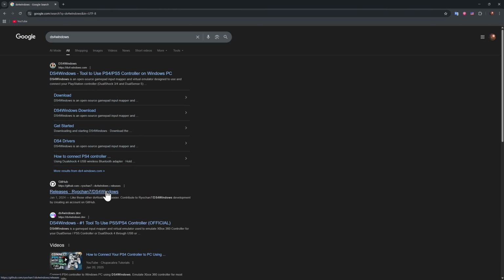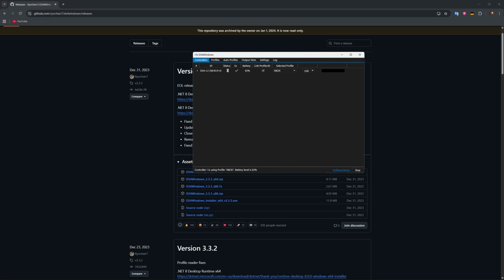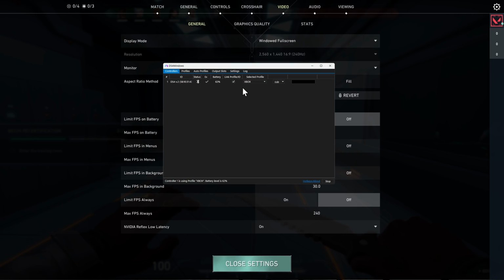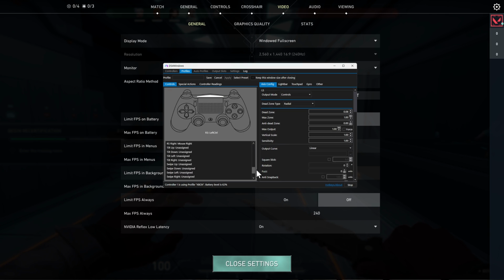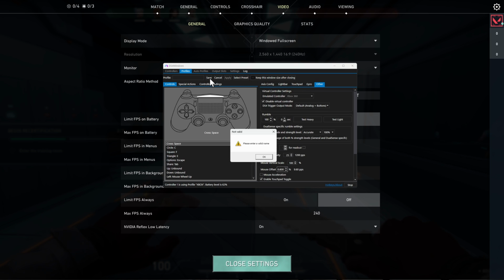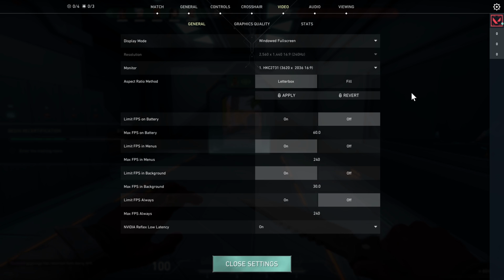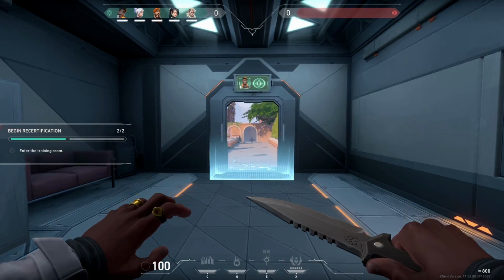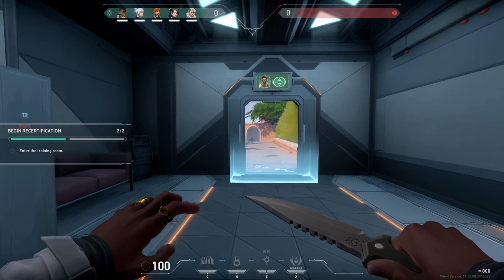How To Play Valorant With Controller On PC | Updated & Easy Way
How To Play Valorant With Controller On PC

Looking for a guide on? In this video, we'll guide you on